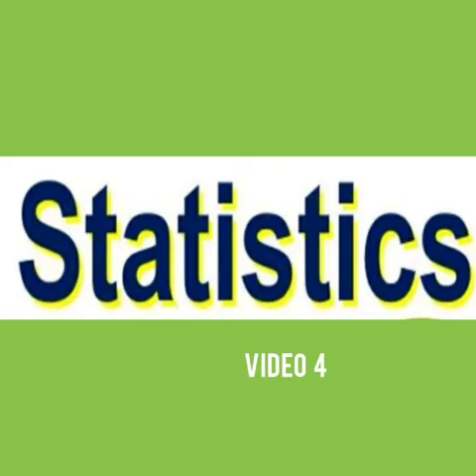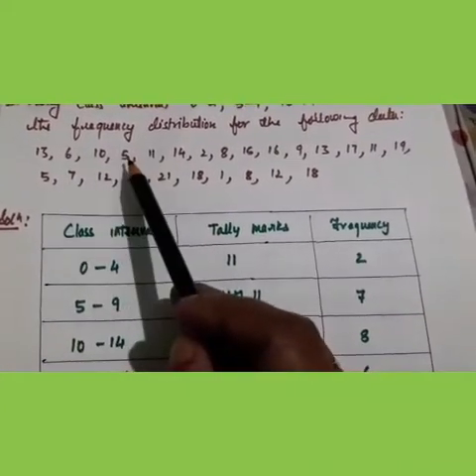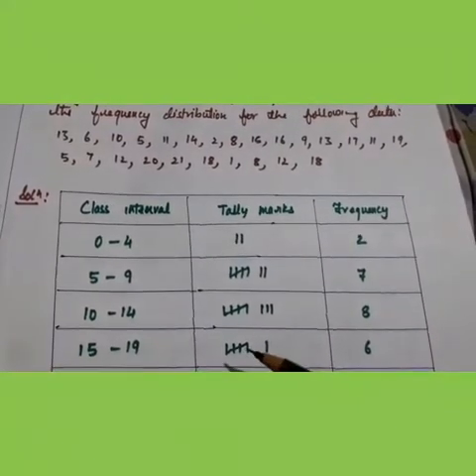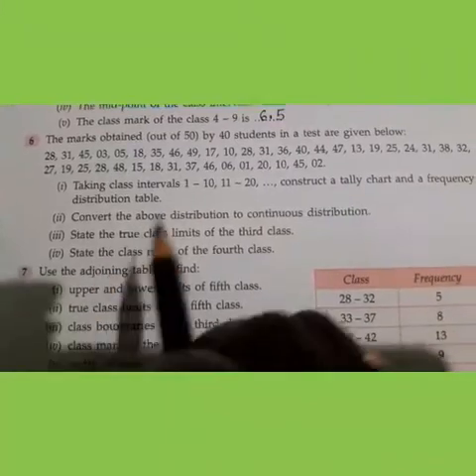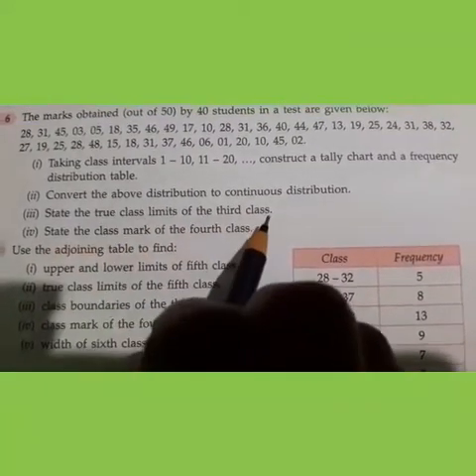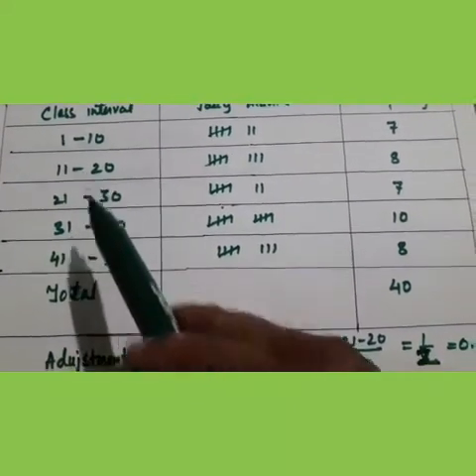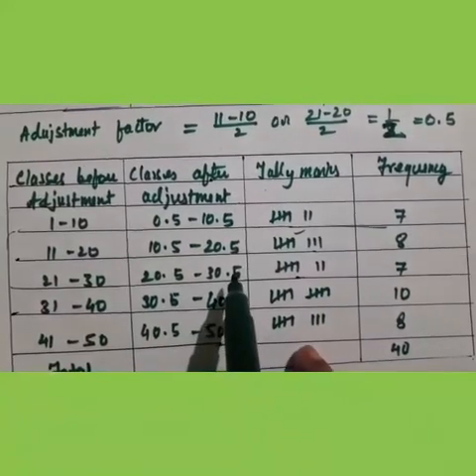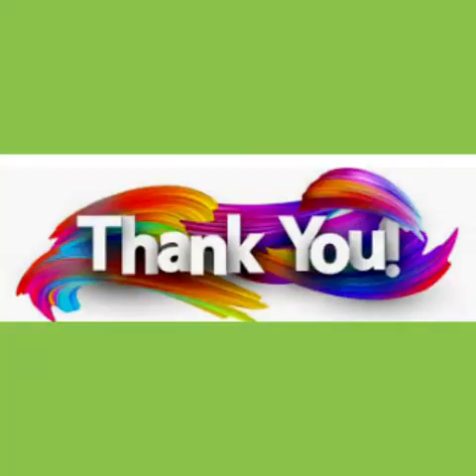KPSG/9/Maths/ch 20 Statistics/video 4